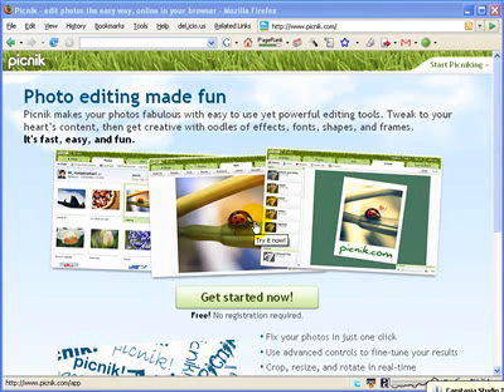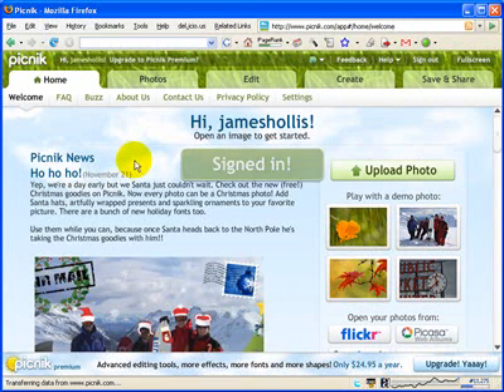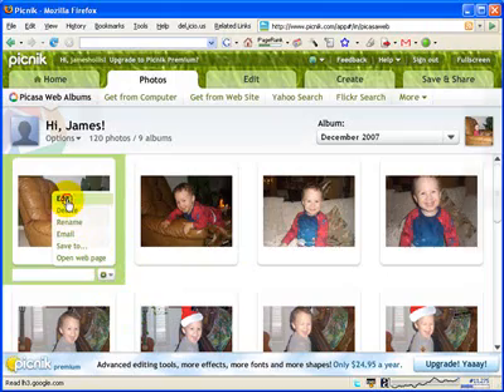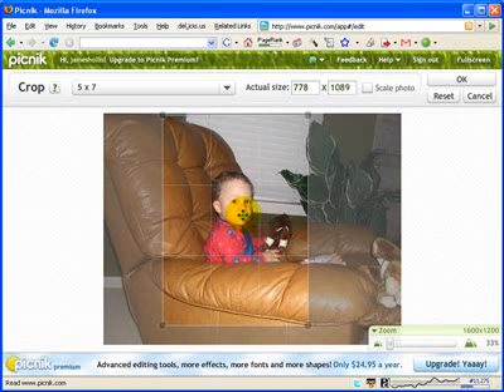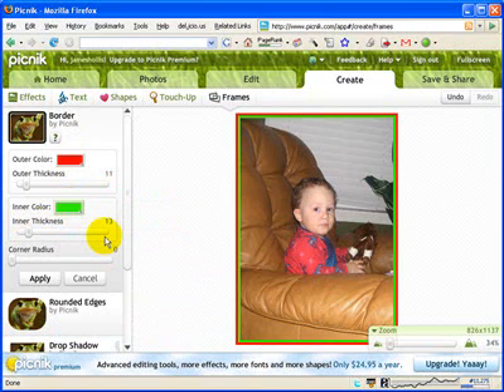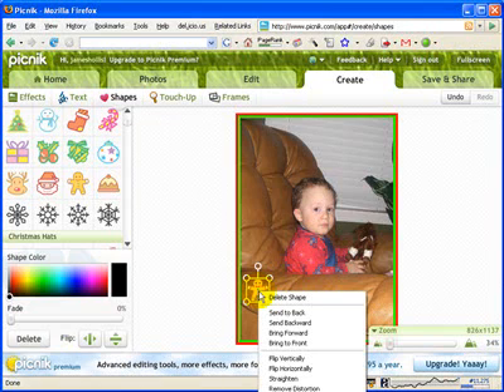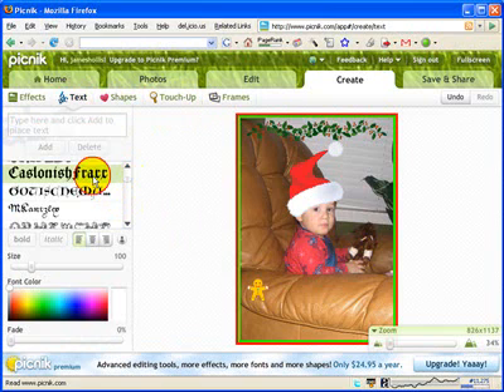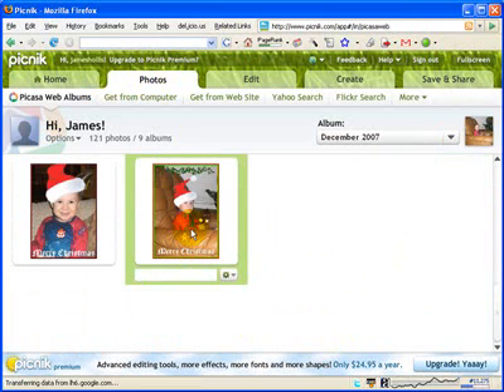Picnik Photo Editor and the SMART Board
Video demonstrating how to use Picnik photo editor with your Smartboard interactive whiteboard